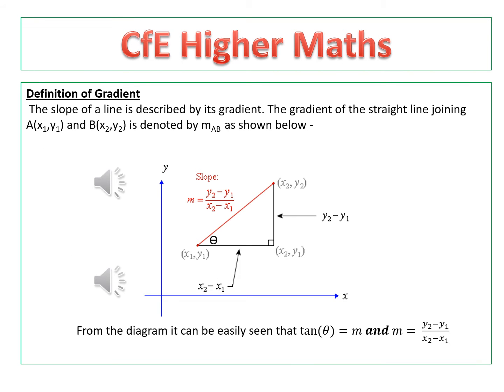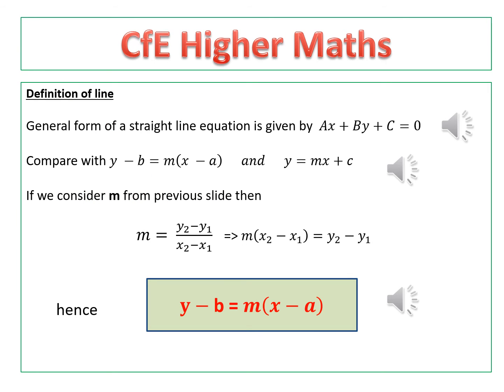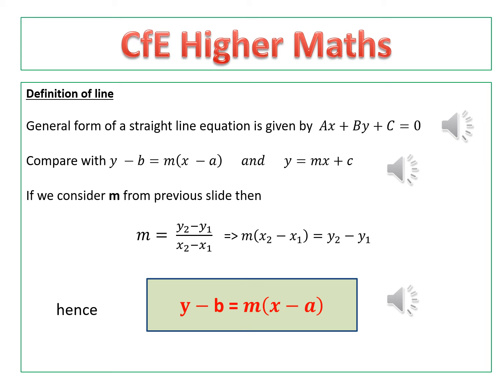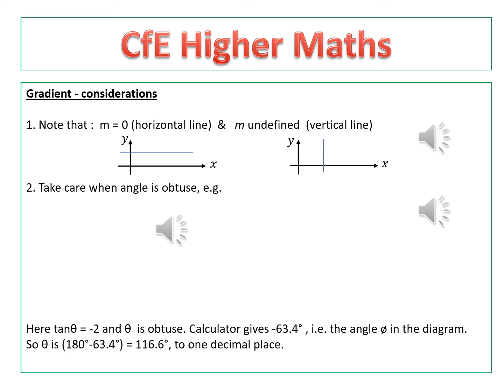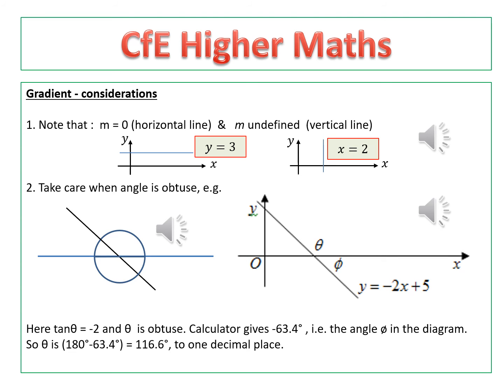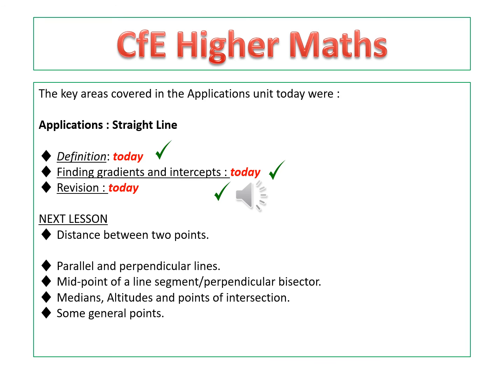Higher Maths Straight Line L1.1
First lesson of Higher Maths on straight lines. Covers Tan(×), Gradients, some revision of Nat5